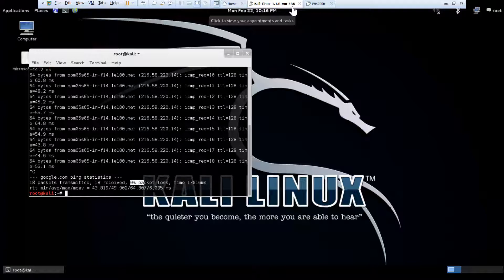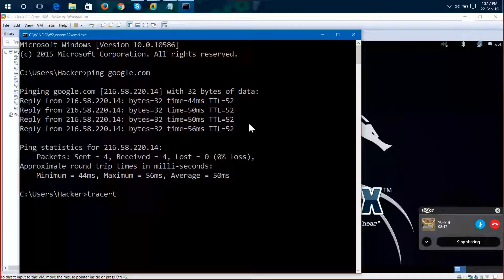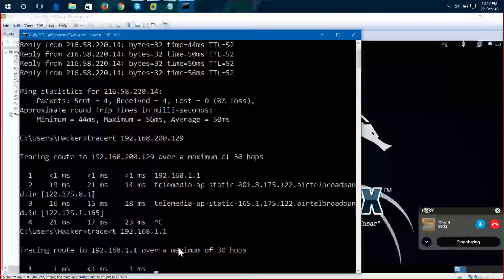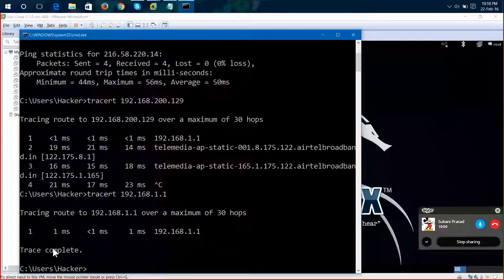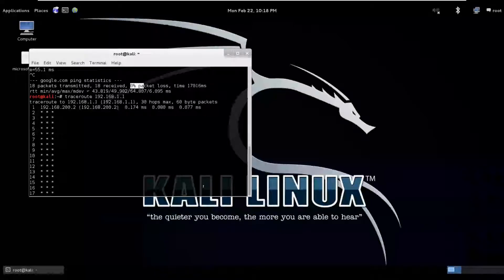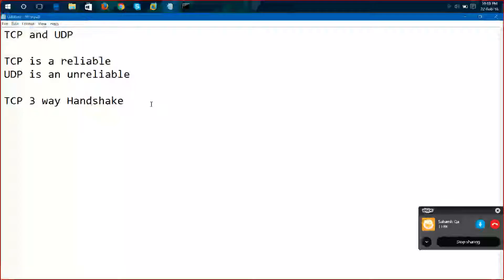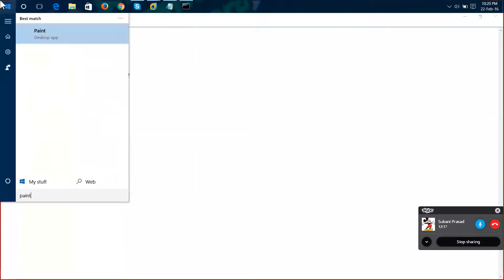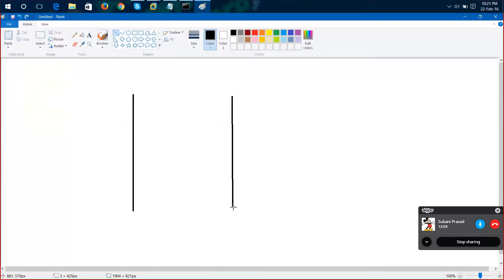79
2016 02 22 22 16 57